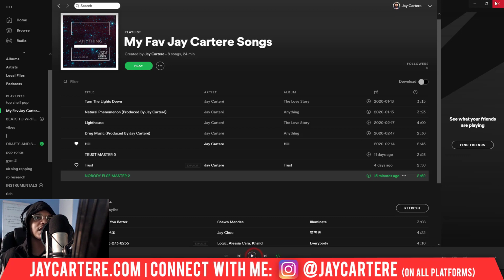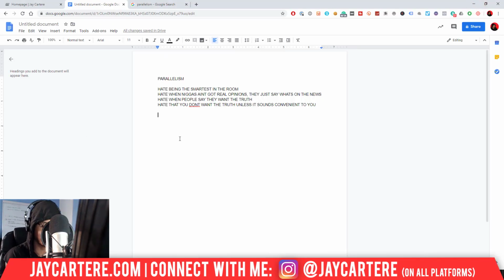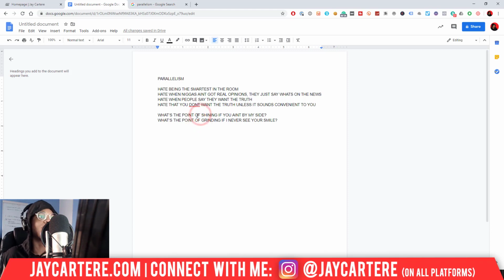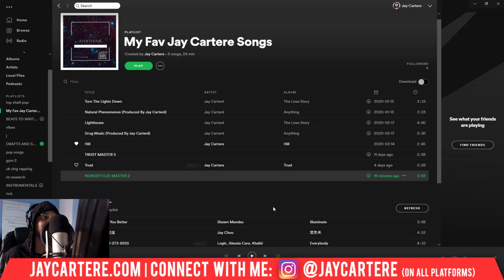4 Major Songwriting Tips To Write Better Rap Songs (How To Write A Rap Song For Beginners)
Discover 4 Major Songwriting Tips To Write Better Rap Songs (How To Write A Rap Song For Beginners)...

If you want to learn How To Write A Rap Song For Beginners, then this songwriting tutorial for beginners will help you out a lot.

This how to write a rap song tutorial is gonna give you the keys you need to understand how to write better rap songs...

If you wanna know how to write better songs then use these 4 major songwriting tips I reveal in this video!

These songwriting tips for rappers will teach you how to rap better for beginners...

And there's more:

You'll also learn how to write better trap songs and how to write better songs in any genre.

Today, you'll discover how to write a rap and how to be a rapper for beginners.

This how to rap tutorial in 2020 is gonna give you some essential how to write a rap song advanced tips...

It's time to understand how to make a rap song for good.

You'll know how to write your first rap song with this how to write a rap song help tutorial...

Don't miss this songwriting tutorial for beginners and the future songwriting and rapping tips I'll be sharing in videos!

4 Major Songwriting Tips To Write Better Rap Songs (How To Write A Rap Song For Beginners)